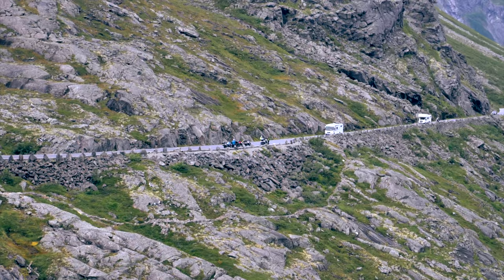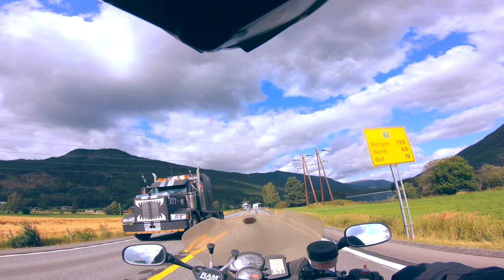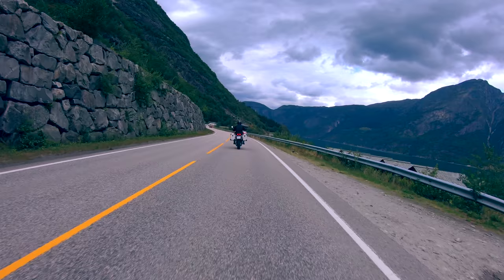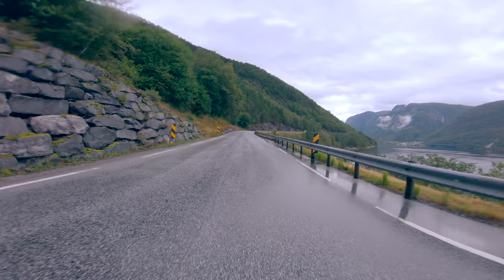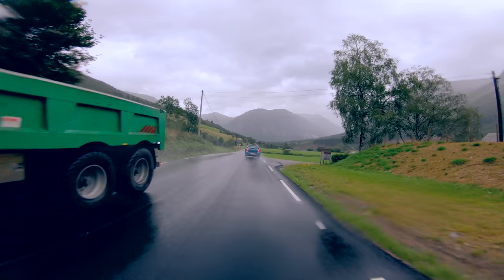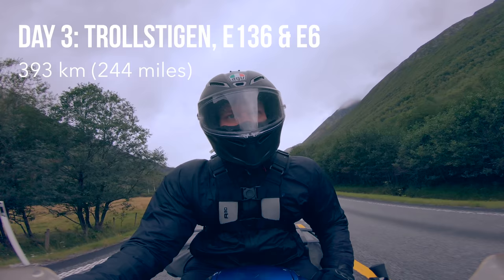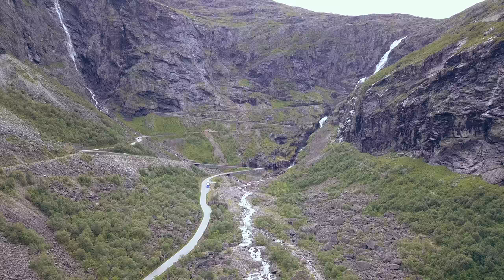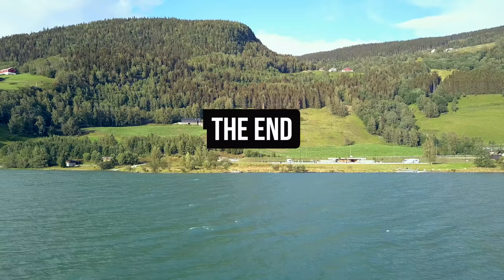World's Greatest Motorcycle rides | Norway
One of the world greatest motorcycle rides exists in Norway.
This is a motorcycle travel documentary or travel vlog about my trip through Hoønefoss, Bergen, Ålesund and of course Trollstigen (trolls trail).

I filmed the trip with my GoPro Hero 7 and Panasonic GH5.

I rode on national road 7, E39 and E136.

One of the songs in the video is by local musicians Tre Källorna - Hardangervidda. I obtained permission to use their music in this video. Please support them here:

The rest of the music is licensed from Artlist:

Fire again - John Isaac
Cant stop wont stop (instrumental version) - Ian Post
Dough - Ian Post
Lyssna - This patch of sky
DuDa - Ian Post
Into the Blue - J.A.K.
Prelude - This path of sky